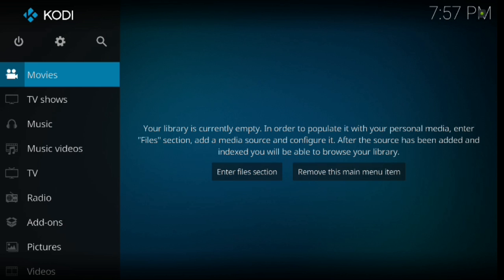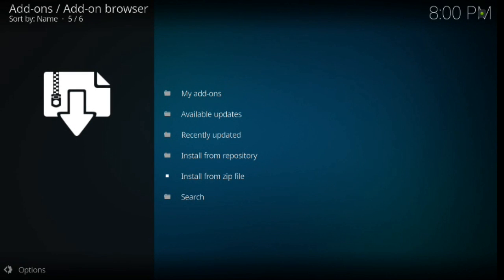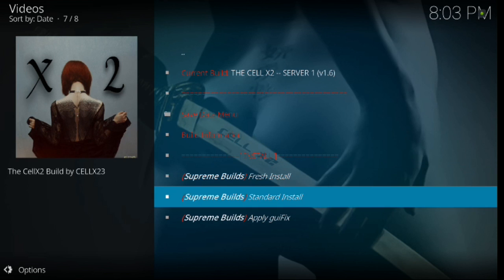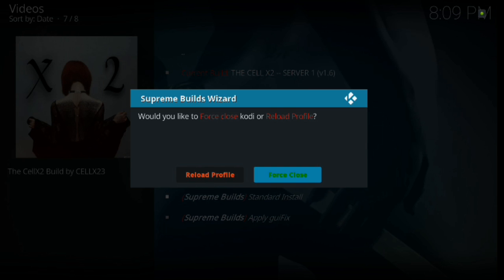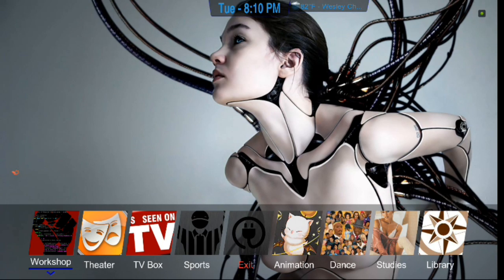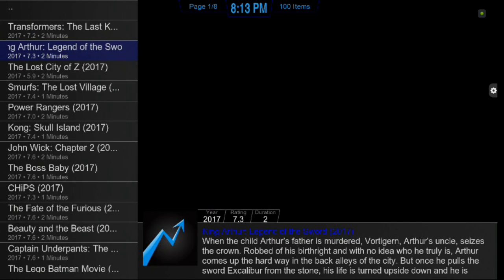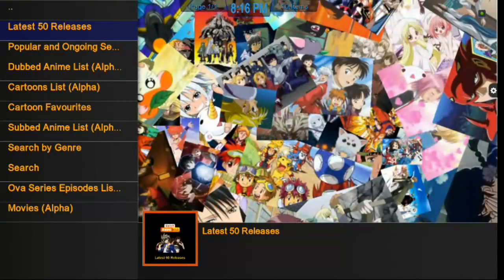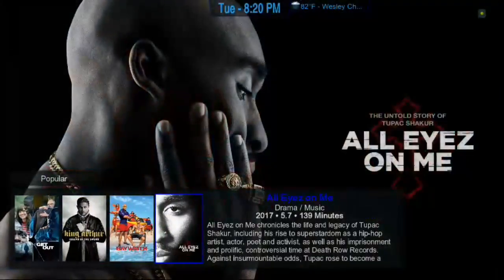THE TOP TRENDING MOST COMPLETE KODI 17.3 KRYPTON BUILD JULY 2017 [THE CELL X2 BUILD]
IN THIS TUTORIAL I WILL SHOW YOU A REVIEW AND DOWNLOAD INSTRUCTIONS ON THE TOP TRENDING KODI 17.3 KRYPTON BUILD [THE CELL X2].  THIS BUILD RUNS A LITTLE OVER 500MB AND IS ONE OF THE BEST BUILDS OUT THERE RIGHT NOW BECAUSE OF ITS ATTRACTIVE LOOK AND EASY NAVIGATION.

PLEASE COMMENT AND LET ME KNOW WHAT YOU THINK!  IF YOU HAVE QUESTIONS, OR IF THERE IS SOMETHING YOU WOULD LIKE TO SEE, YOU CAN LEAVE A COMMENT OR EMAIL AT THE LINK PROVIDED BELOW!